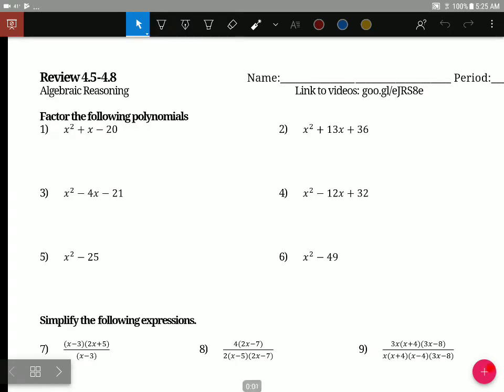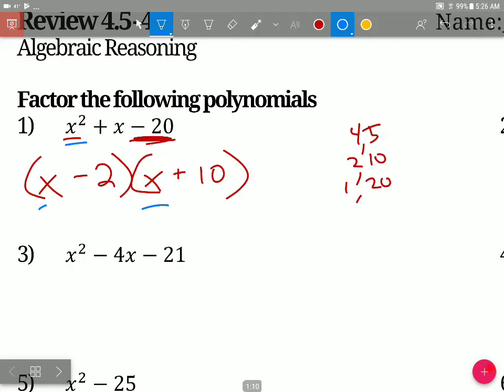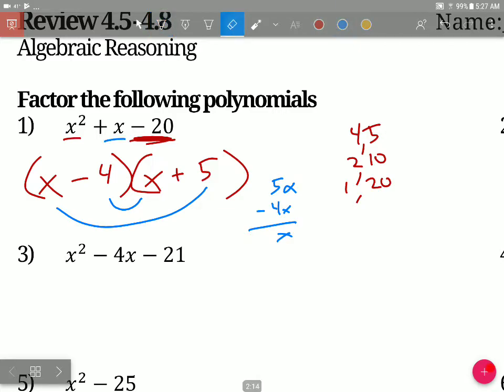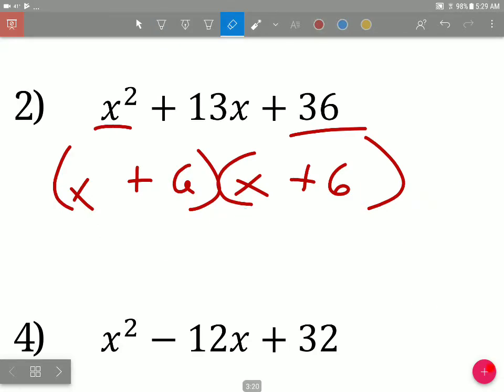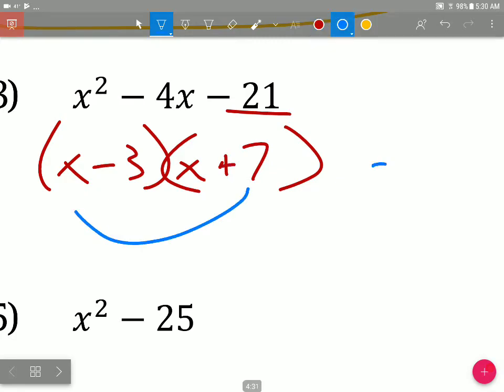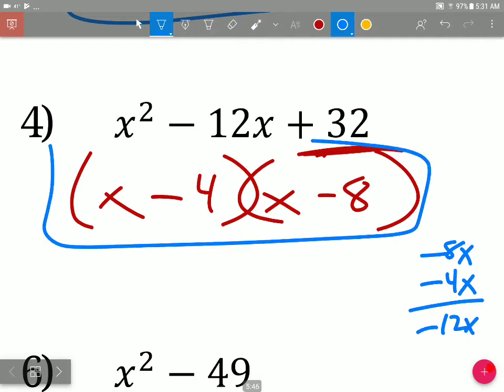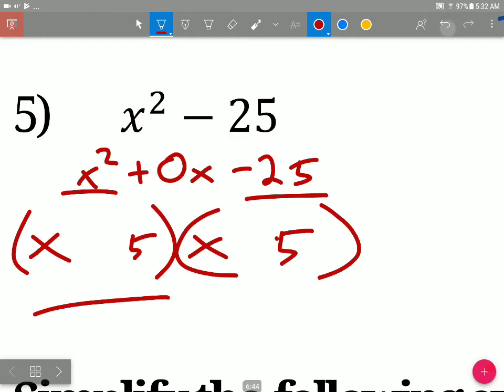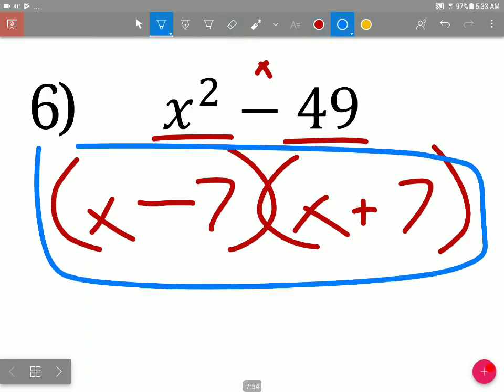Review AR 4.5-4.8 #1-6